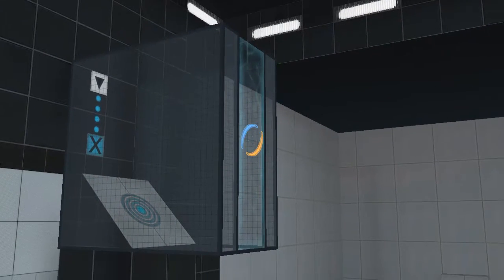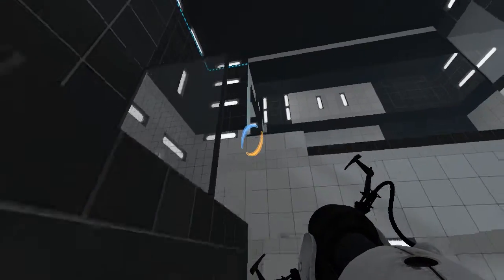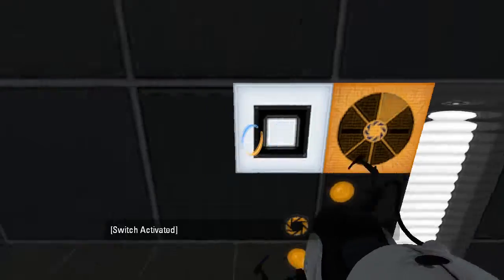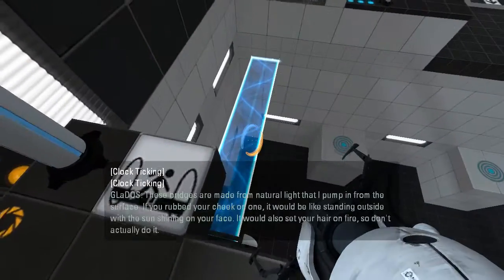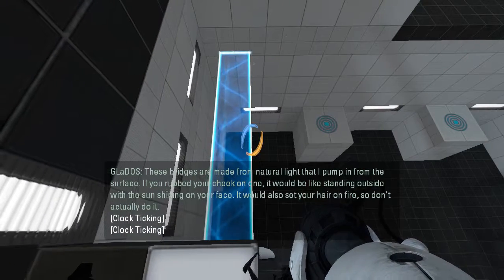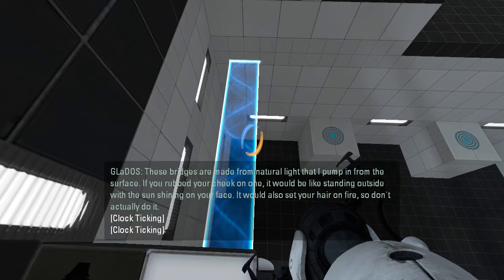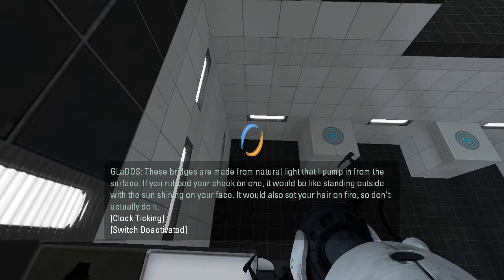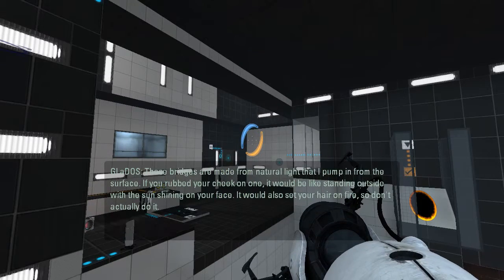Portal 2 PeTI - "xevu Test Chamber #03" by xevu